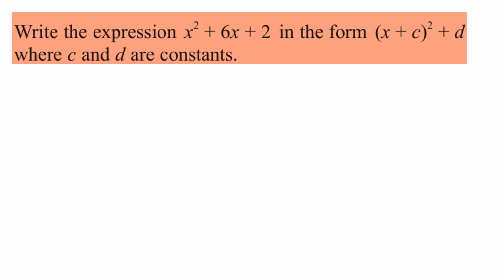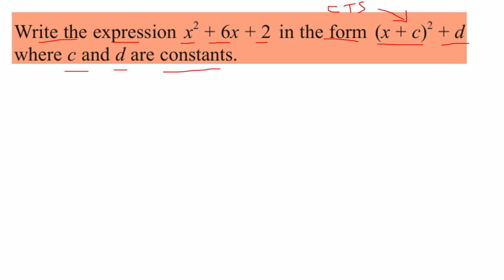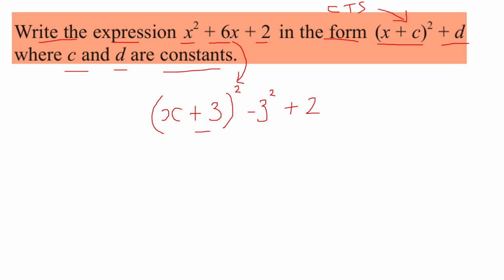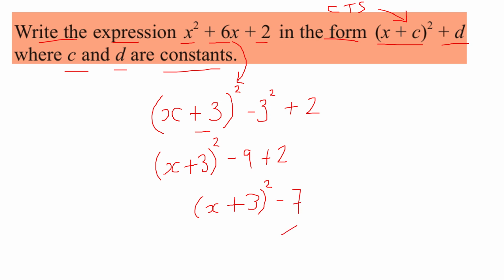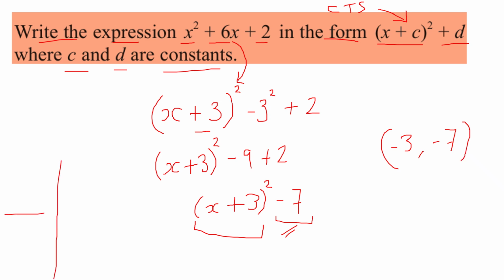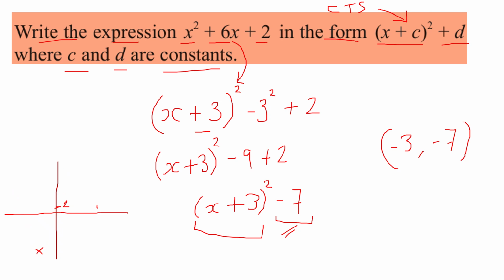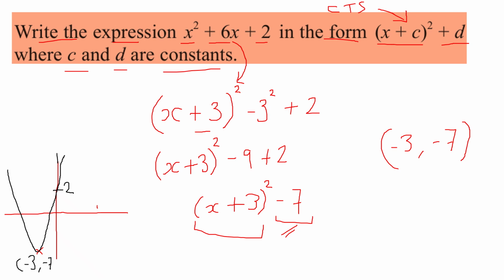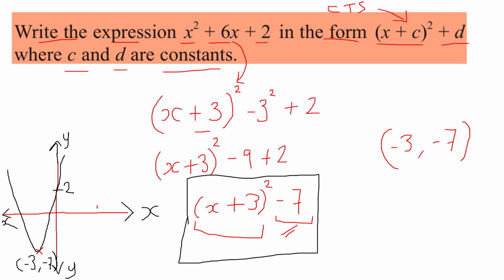GCSE Maths Algebra Complete the Square KS3 Maths AS Level Maths Year 11 Year 12 Year 13 Maths Year10